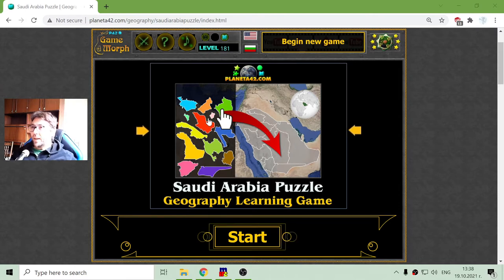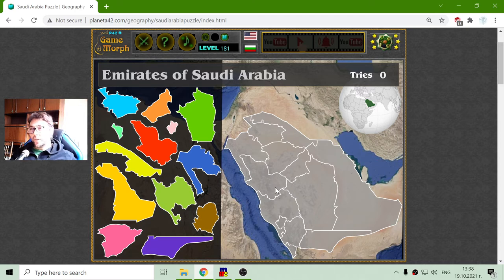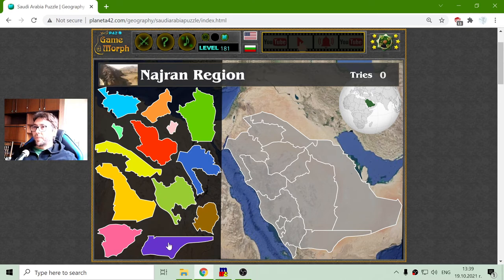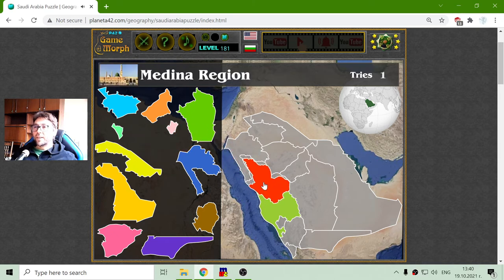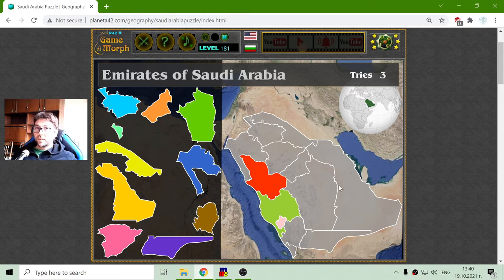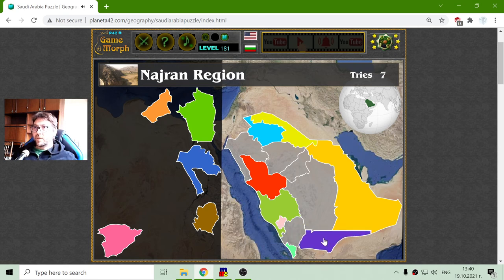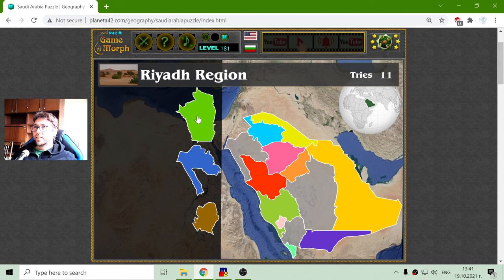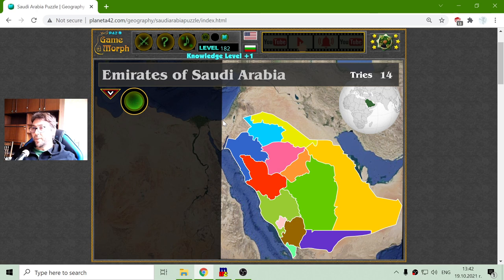Provinces of Saudi Arabia - Interactive Geography Lesson 🌍🎥🎓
Fun educational video about the regions and administrative divisions of Saudi Arabia. Suitable for online lessons, interactive classes and exciting homework.